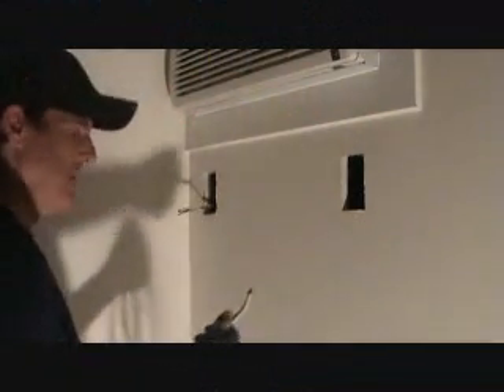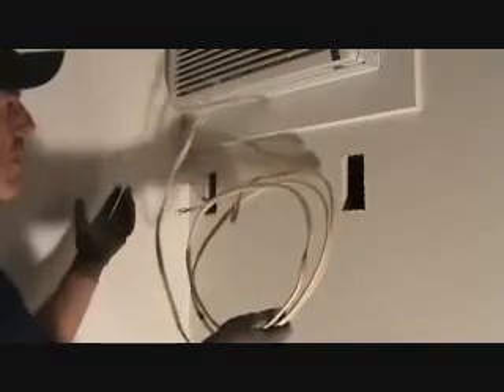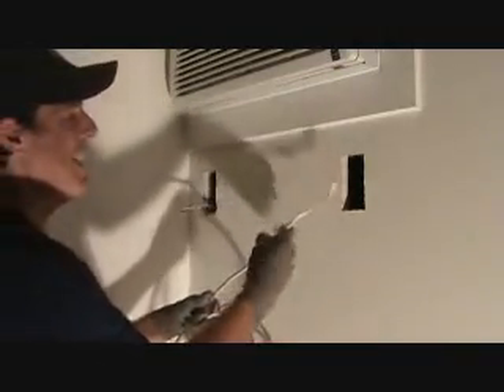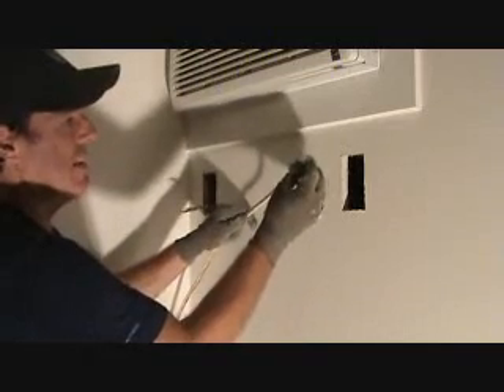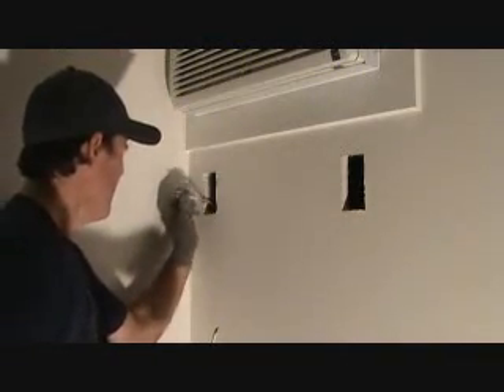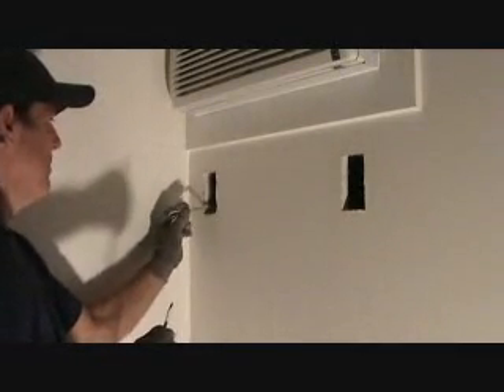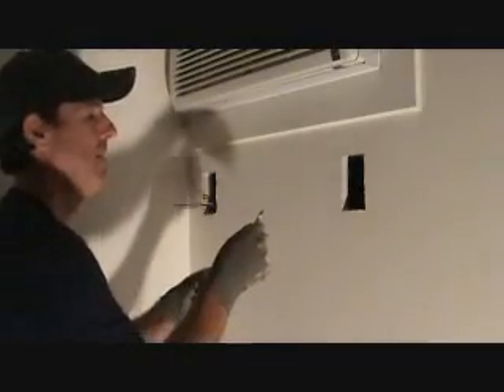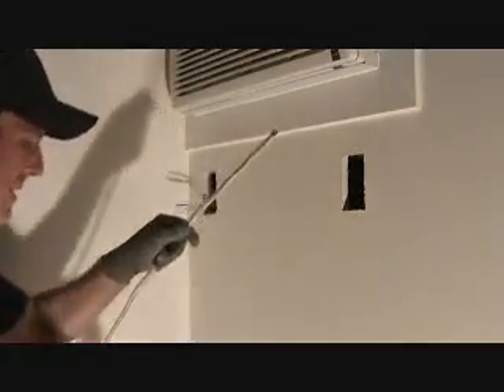What size wire for a 20 amp breaker...?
What size wire for a 20 amp breaker. you ask? Yes that is a very good question
since you don't want to get mixed up between 12 gauge wire & 14 gauge wire & start wondering which gauge wire for
which gauge breaker. Let's see. do you what size wire you need for a 20 amp breaker?...as opposed to a 15 amp
breaker? That's what this short video will tell you.